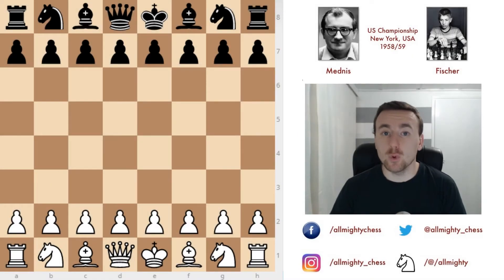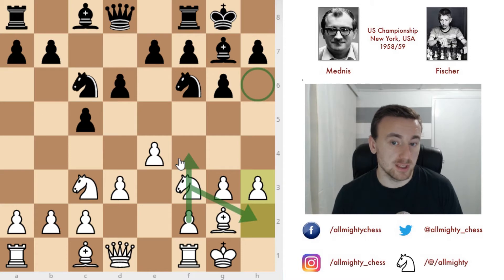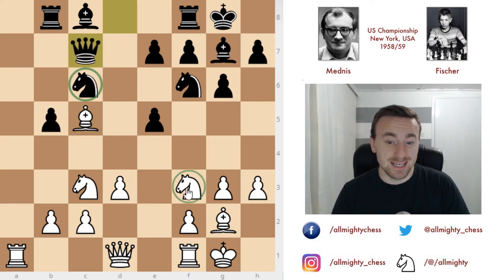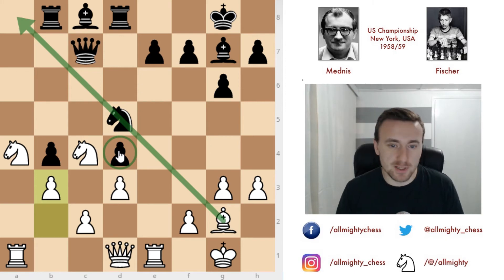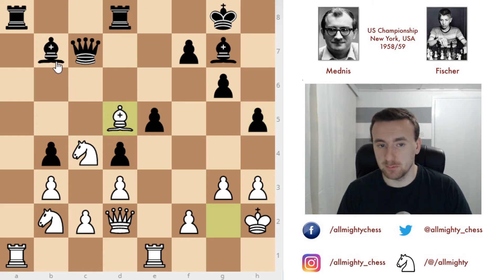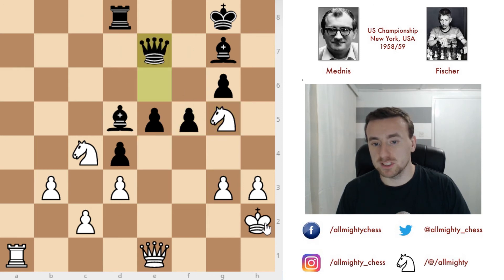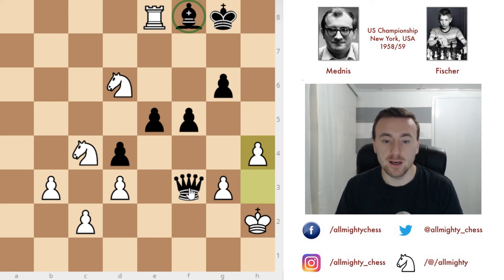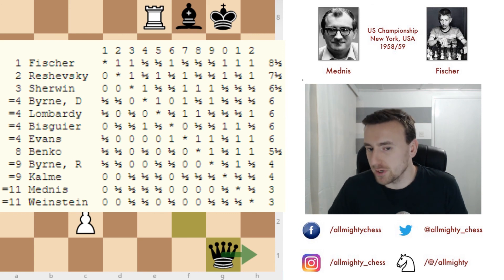Fischer Defends The Title, Mednis vs Fischer, US Champioinship 1958/59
Edmar J Mednis vs Robert James Fischer
 US Championship, New York, USA, 1958
Formation: King's Indian Attack (A07)

1. Nc3 c5 2. Nf3 Nf6 3. e4 d6 4. g3 g6 5. Bg2 Bg7 6. O-O Nc6
7. d3 O-O 8. h3 Rb8 9. a4 a6 10. Be3 b5 11. axb5 axb5 12. e5
dxe5 13. Bxc5 Qc7 14. Re1 b4 15. Na4 Rd8 16. Nd2 Nd4 17. Nc4
Nd5 18. Bxd4 exd4 19. b3 Bb7 20. Qd2 e5 21. Nab2 Ra8 22. Kh2
h5 23. Bxd5 Bxd5 24. Qxb4 Rxa1 25. Rxa1 Qd7 26. Qe1 Qf5
27. Nd2 h4 28. Nbc4 hxg3+ 29. fxg3 Qe6 30. Ne4 f5 31. Qa5 Ra8
32. Qxa8+ Bxa8 33. Rxa8+ Bf8 34. Ned6 Qd5 35. Re8 Qf3 36. h4
Qf2+ 37. Kh3 Qg1

The 11th United States Chess Championship tournament was held in New York City at the end of the year 1958. Twelve of the US's best masters and grandmasters were invited to compete. Among the participants was a veritable who's who of former American champions, including Bobby Fischer, Samuel Reshevsky, Arthur Bisguier, and Larry Evans.